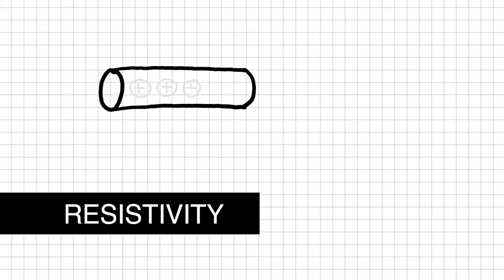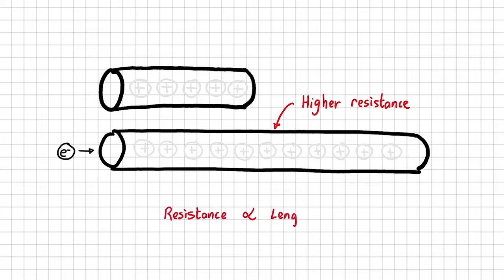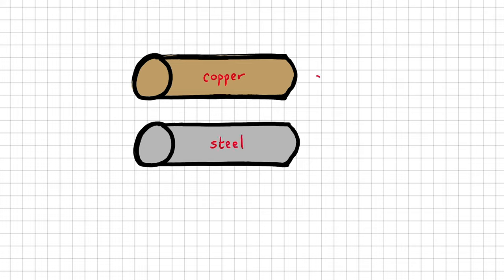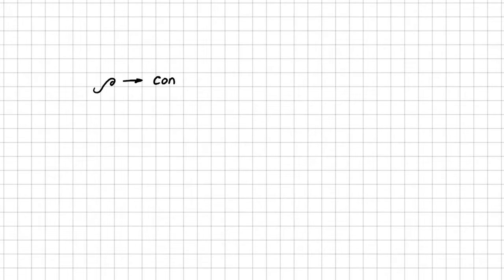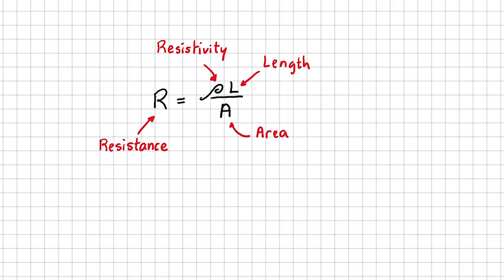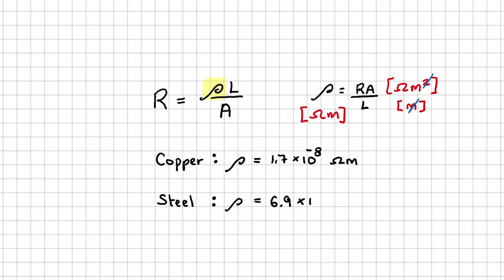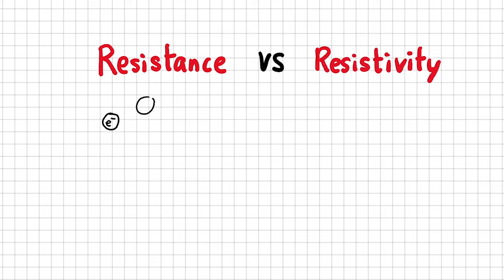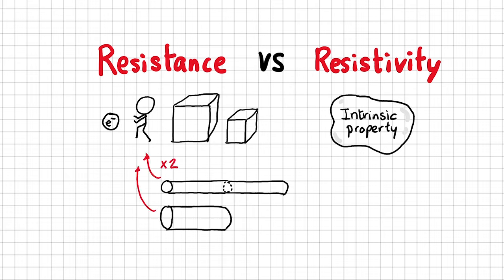Resistivity - A Level Physics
If I have two copper wires with the same diameter, but one is longer than the other, you can expect the longer wire to have a higher resistance.

That’s because an electron needs to make its way between more positive ions before it reaches the other end. This means resistance is proportional to the length of wire.

Two wires that have the same length but have different cross-sectional area will have different resistance. The larger the cross sectional area a wire has, the lower the resistance it has. Resistance is inversely proportional to area.

We also need a way to take into account the material's ability to impede the motion of electrons. This is called resistivity.